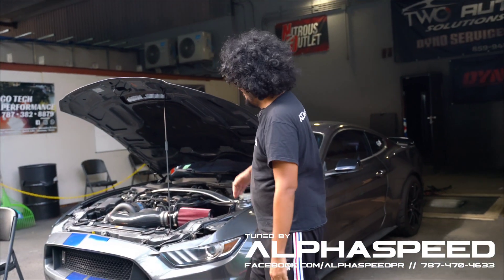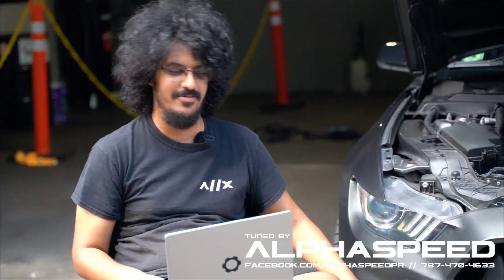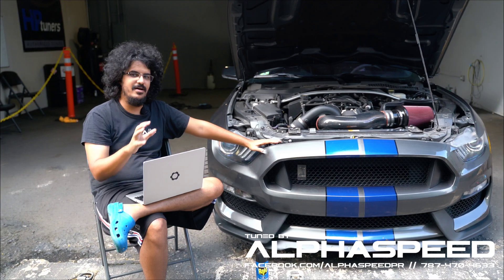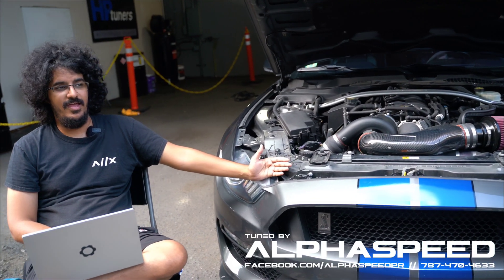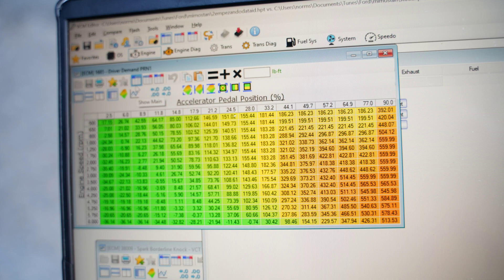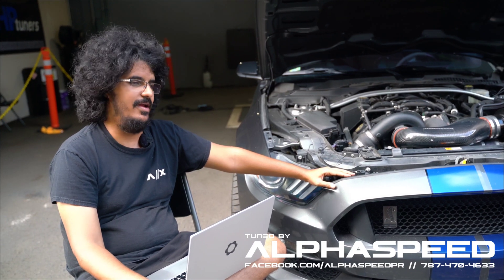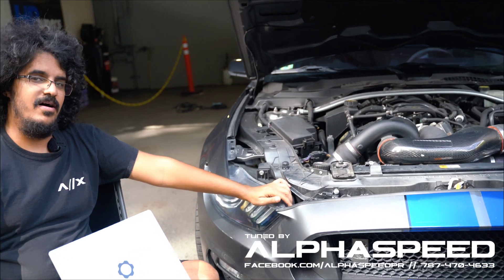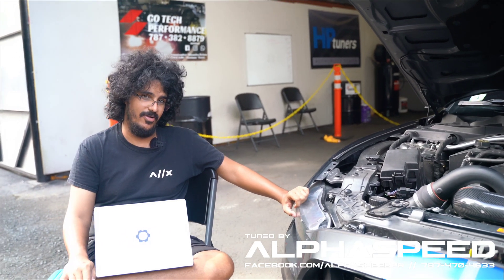How to TUNE your FORD vehicle! Learning with AlphaX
We explain the process we use while tuning your Ford vehicle! Learn a bit of how this ECU works with us!

If you have any quesitons don't hesitate to contact your local AlphaSpeed dealer!